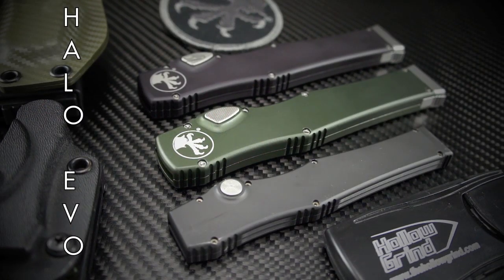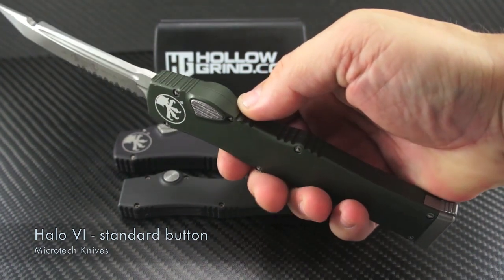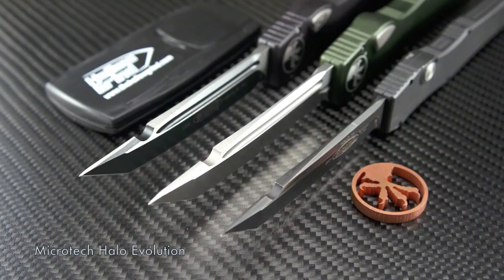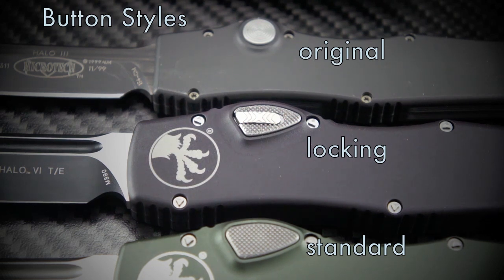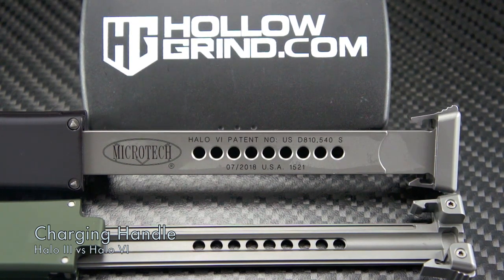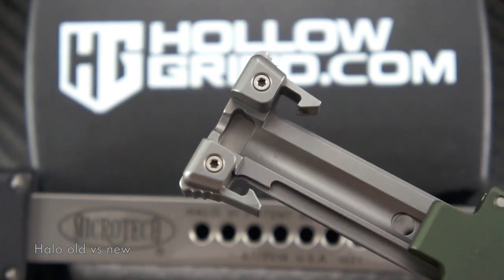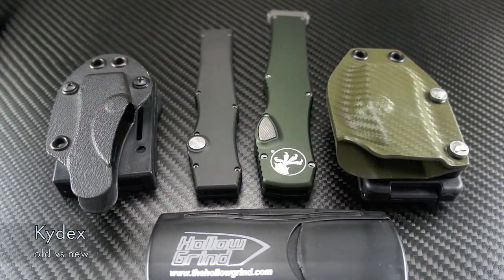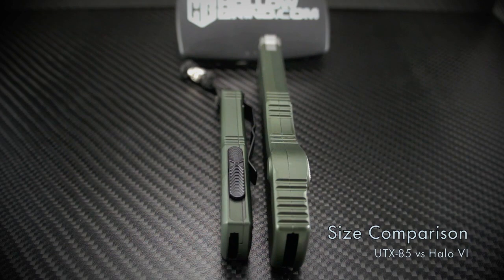Microtech Halo Evolution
In this video we compare the Halo III, Halo VI with safety, and Halo VI without safety.